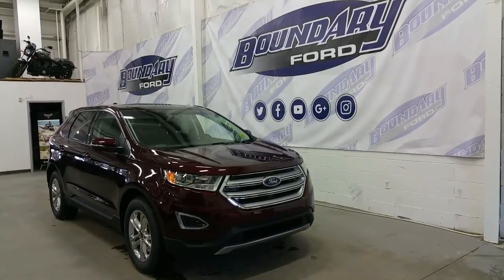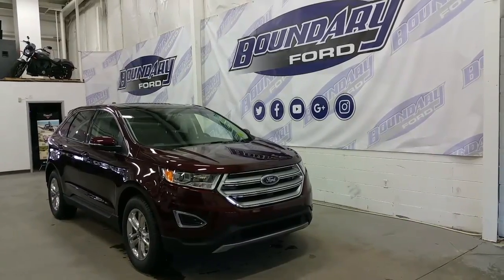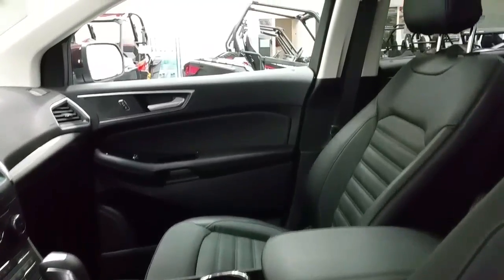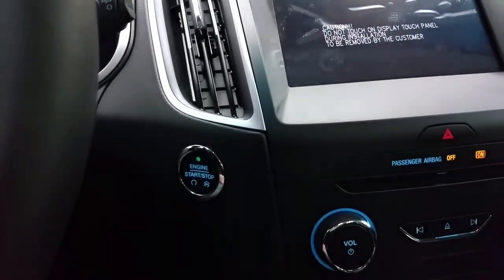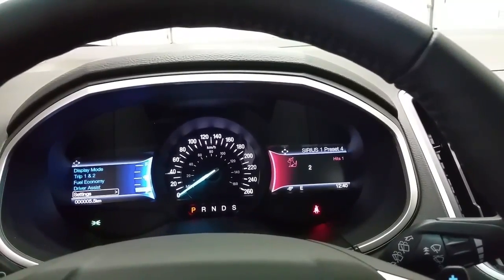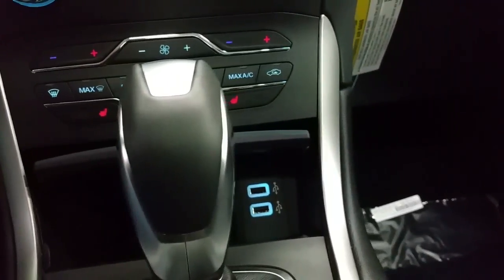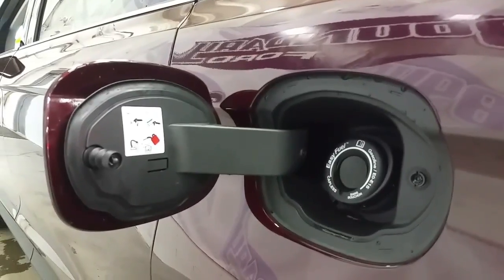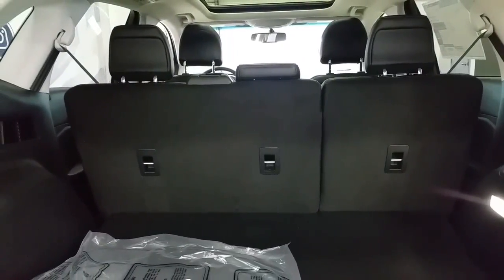2017 Ford Edge SEL W/ Ecoboost, Projection Headlamps, LED Tail Lights Review | Boundary Ford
All wheel drive and spacious seating for 5 are just the beginning The 2017 Ford Edge SEL has a sleek new design that is fresh and exciting in the all new Burgundy Velvet Metallic Tinted exterior paint! Loaded with tons of options and performance. Starting with a 6 speed automatic transmission paired to all wheel drive line and a 2.0L Ecoboost engine. Comfortable seating for 5 passengers on the ebony heated leather. Standard features include AM/FM Radio with Sirius Satellite radio as well as reverse camera system and LED tail lights. ABS and advancetrac are also standard on Edge. The 201A package includes remote start, and optional equipment added include a Canadian touring package with Panoramic roof, navigation, remote start, and auto dim driver exterior mirror and perimeter alarm. Enjoy the classic styling of Edge with 18" Polished aluminum wheels and heated front seats.